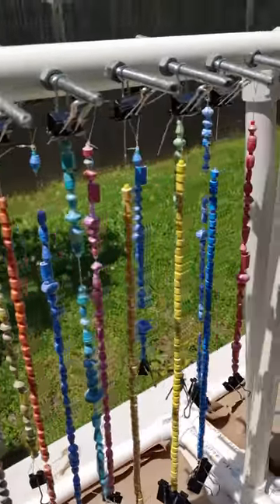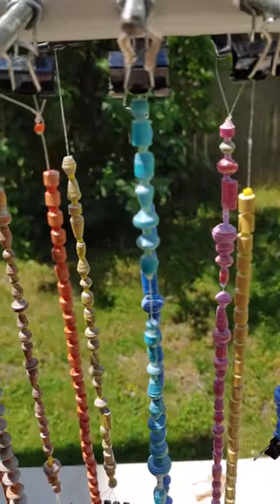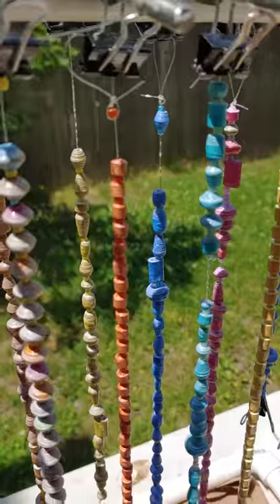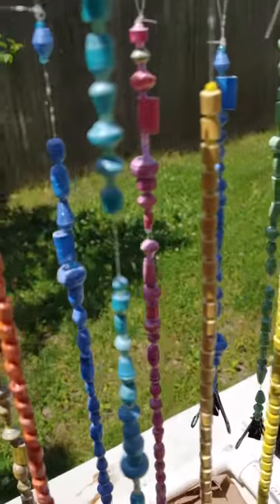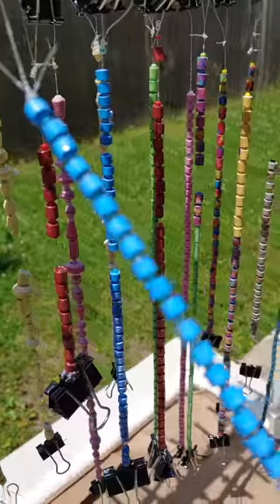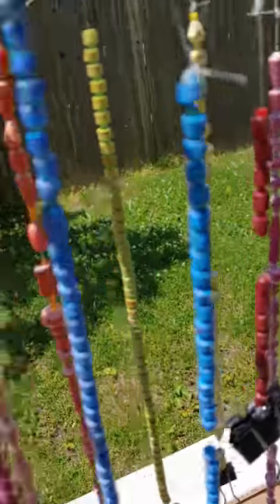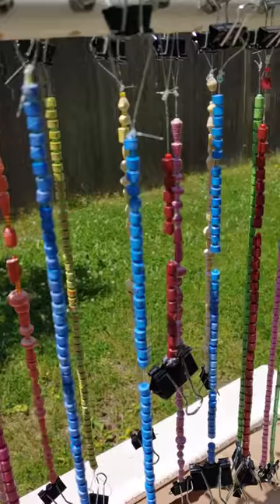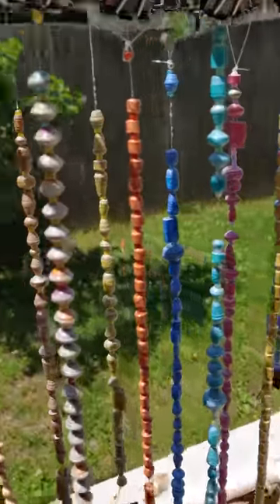Paper Beads-Glazing in the sun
In this clip I am giving a Tip for glazing in the Sun.
Once I dipped my beads in the PC petrifier and dried overnight I brushed on my glaze in the sun of Polycrylic Clear glaze. This is a water based glaze.
The UV rays from the sun will cure the glaze even faster than being inside the house and will cure to a glass like finish.
Have you ever glazed in the sun before?
What was the outcome? Would love to hear from you.
You can also check out some more awesome information about my beads in our group on Face Book @Paperbeadsbornpetty.

My apologies for the screen view. I do not use my phone for my videos and held it in a vertical angle